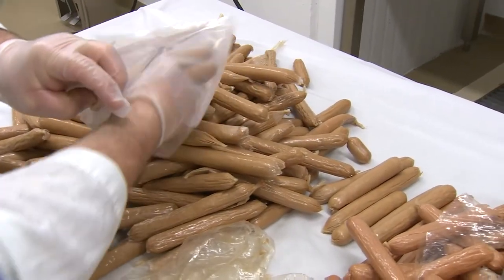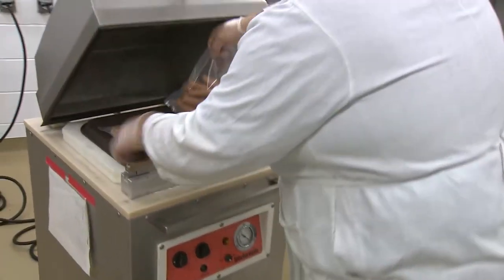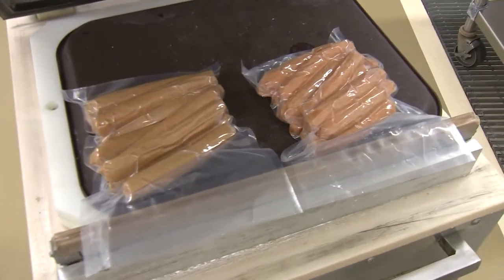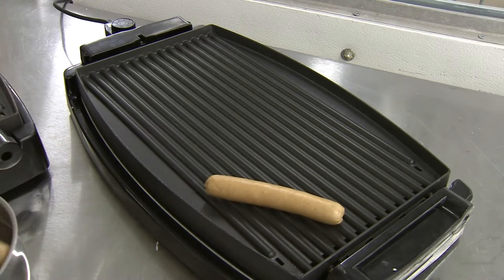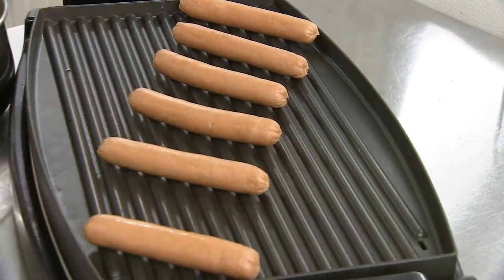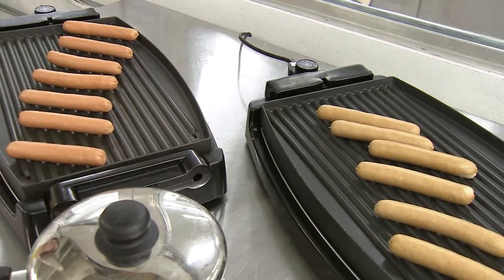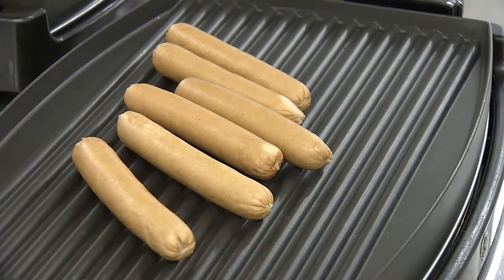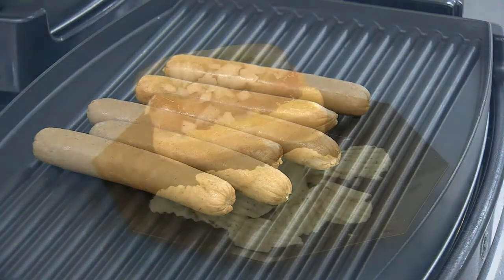USask Hot Dog Lab Pt. 05